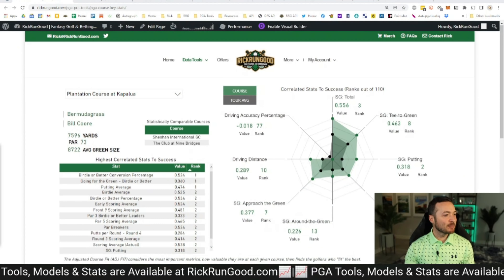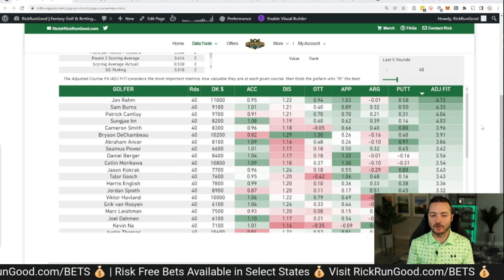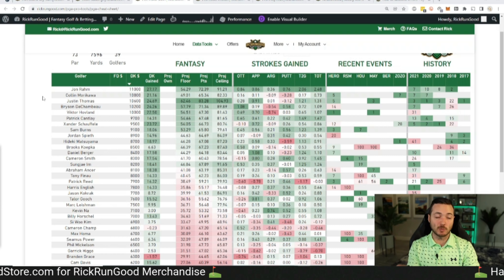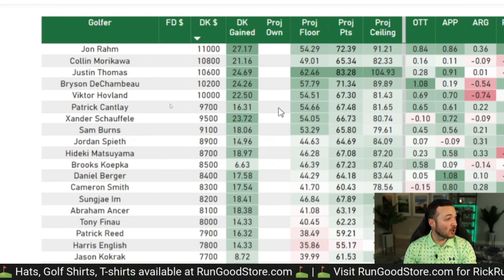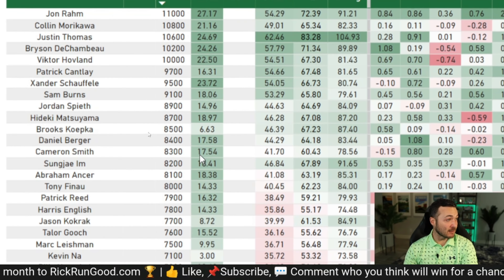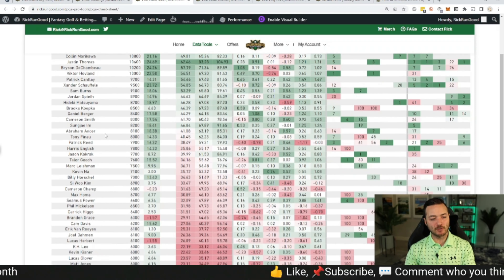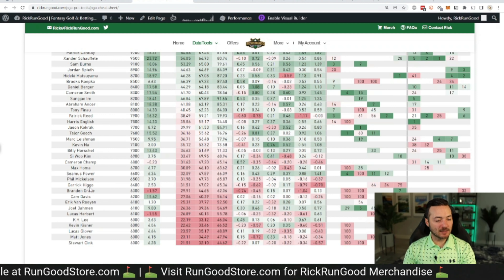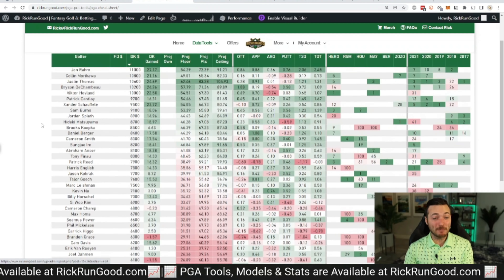2022 Sentry Tournament of Champions | DFS Preview & Picks, Sleepers - Fantasy Golf & DraftKings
The TOUR kicks off the new year at Kapalua, Maui, Hawaii for the Sentry Tournament of Champions at the Plantation Course. Rick breaks down some plays for DraftKings and Daily Fantasy Golf.

Visit RickRunGood.com/Bets for best offers in your state for Caesars, BetMGM, and BetRivers Sportsbooks.

SHOW INDEX
0:00 Intro
2:46 Course Key Stats
8:42 10K Range
12:44 9K Range
15:28 8K Range
19:46 7K Range
21:46 6K Range
25:18 Custom Model
29:00 Outro